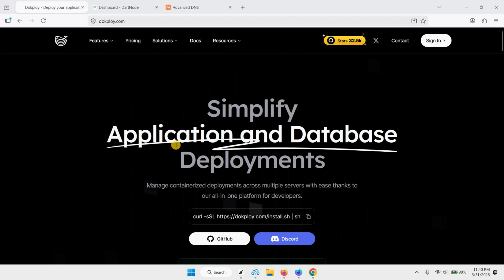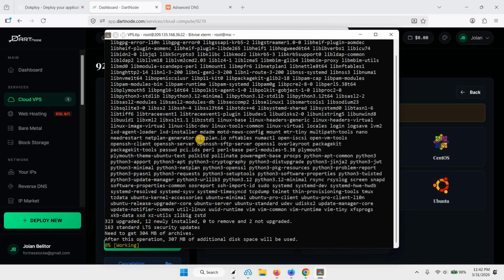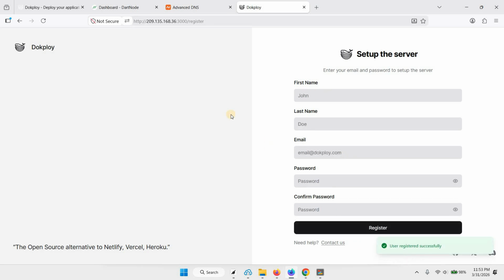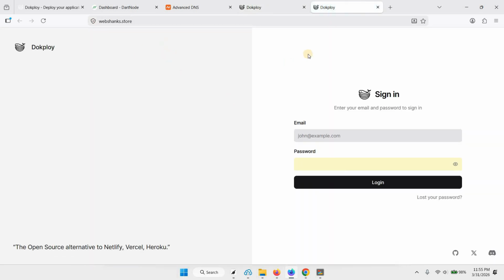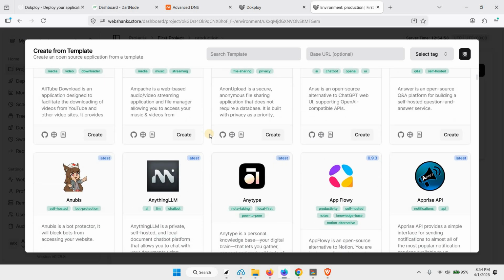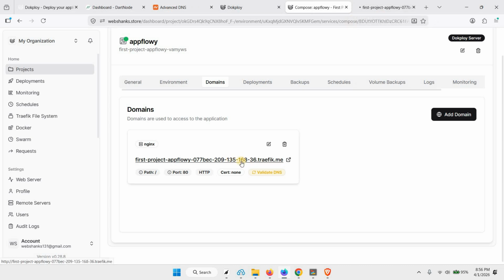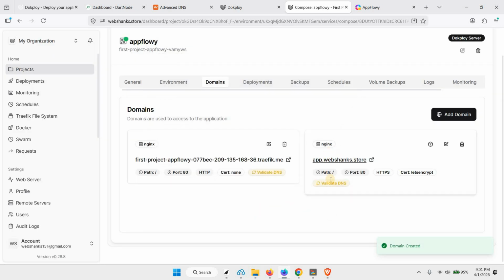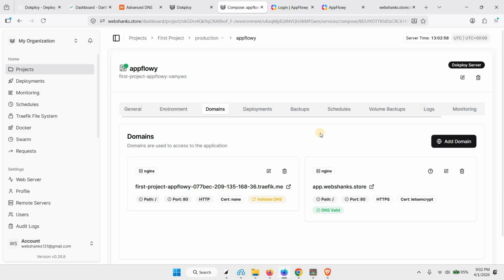How to Install and Setup Dokploy on Ubuntu 24.04 VPS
In this video, I'll show you how to easily install and setup Dokploy on Ubuntu 24.04 VPS. You can use this if you want an alternative to Heroku and Vercel.